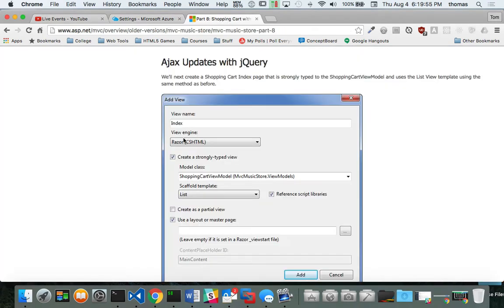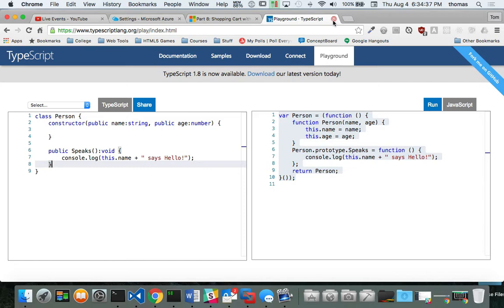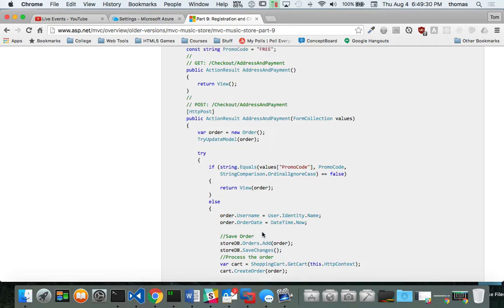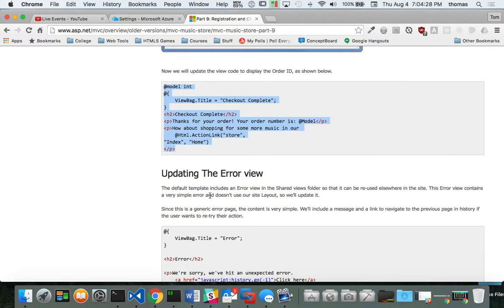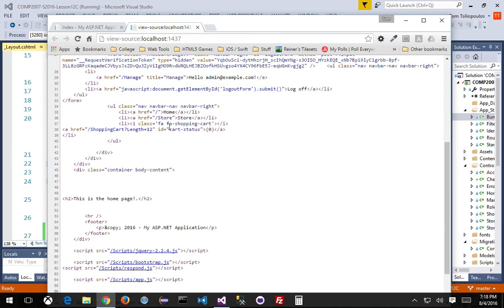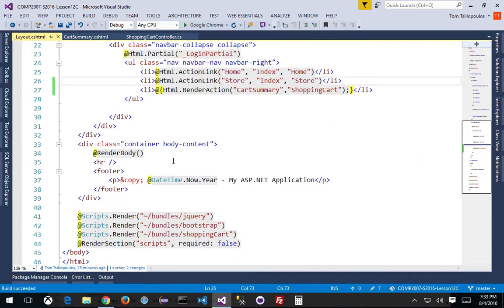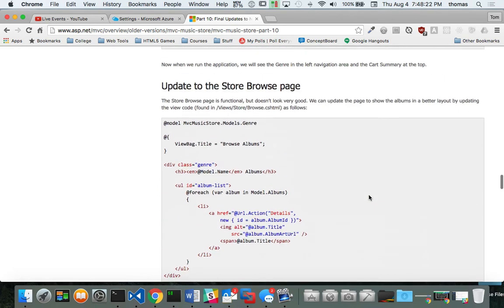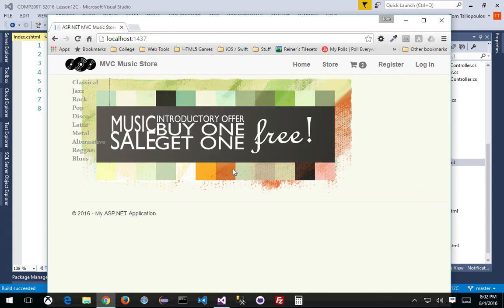COMP2007 - S2016 - Lesson 12 - Part 2 - Recording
COMP2007 - S2016 - Enterprise Computing - Lesson 12 - Part 2 - Recording

Shopping Cart with jQuery & TypeScript